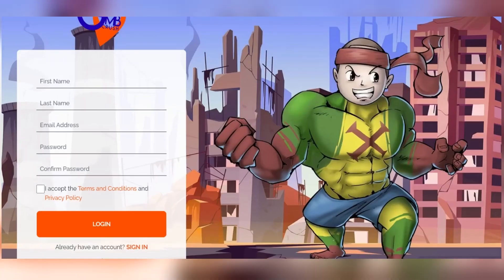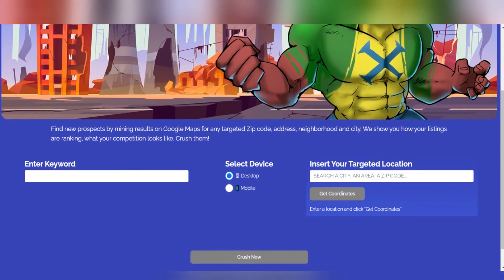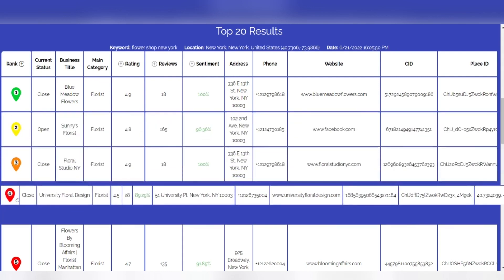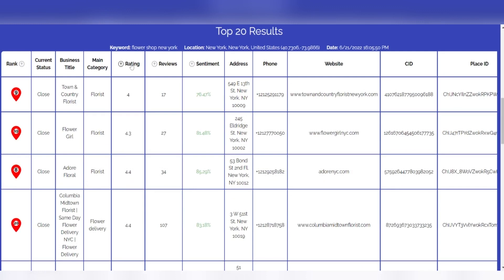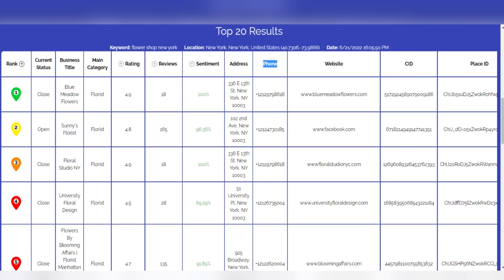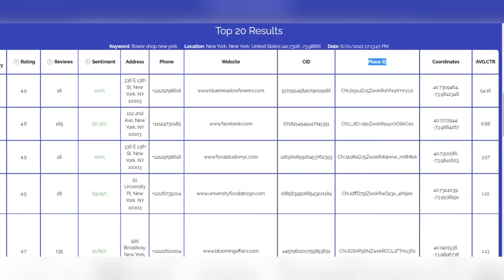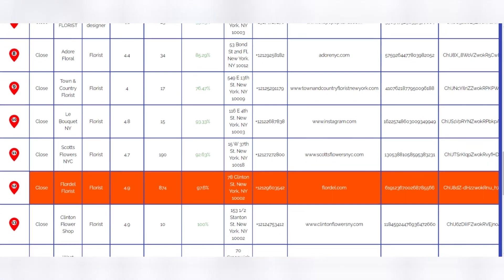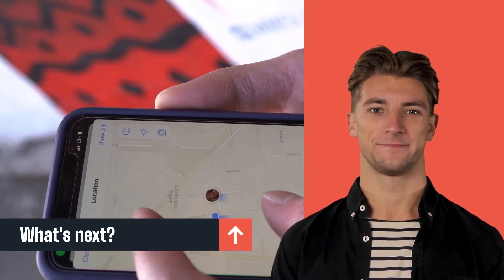The GMB Crush Extension X [ FREE] | GBP Audit For Local SEO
🔥 The Extension X Signup (10 Free Monthly Credits)

The Extension X provides a new level of insight into local search, giving you information on the top 20 GMB/GBP results for any given location and device.

The Extension X will provide you with all of the data necessary for an insightful analysis and strategic GMB/GBP planning session.
You'll be able to compare your company's performance against competitors, as well as generate new customers.

Table of Content:

The Data
Current Ranking
Current Status
Business Title
Category Analysis
Reviews & Rating
Sentiment
Address & Phone Number
Website & CID
Place ID & Coordinates
CTR Data
Lead Generation
CSV & Screenshot